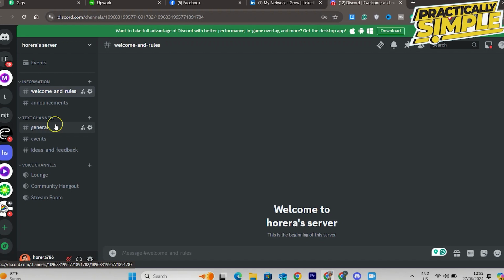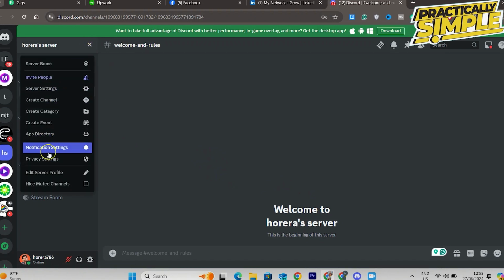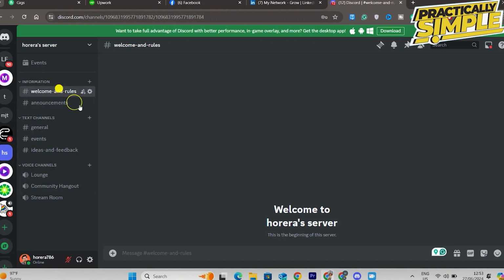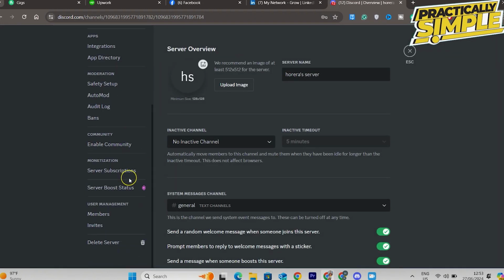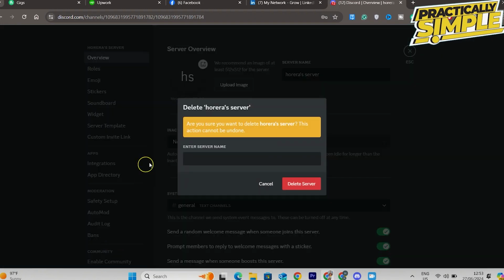How To Delete All Channels in Discord At Once - 2024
If you want to Find How To Delete All Channels in Discord At Once but don't know how to do it, then this tutorial is for you!

In this tutorial, I'm going to show you How To Delete All Channels in Discord At Once.